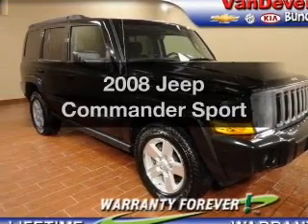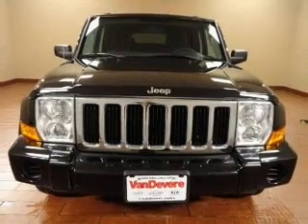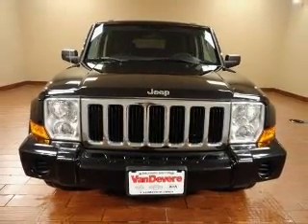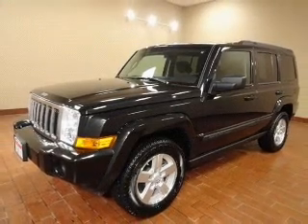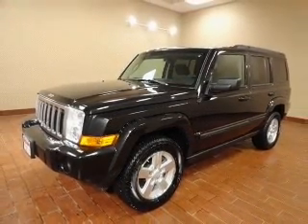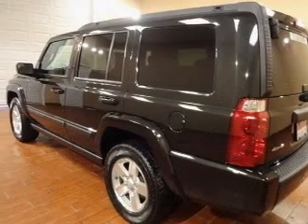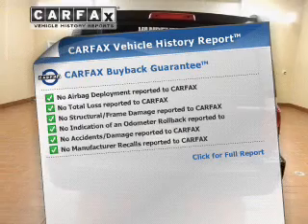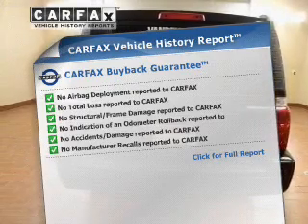2008 Jeep Commander - Akron OH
Phone:
Year: 2008
Make: Jeep
Model: Commander
Trim: Sport
Engine: 3.7 liter 6 cylinder 12 valve MPFI SOHC
Transmission: Automatic
Color: Black
Mileage: 46996
Address:
1490 VERNON ODOM BLVD